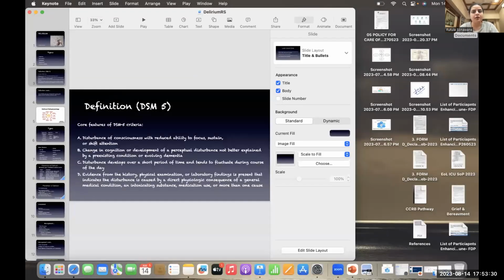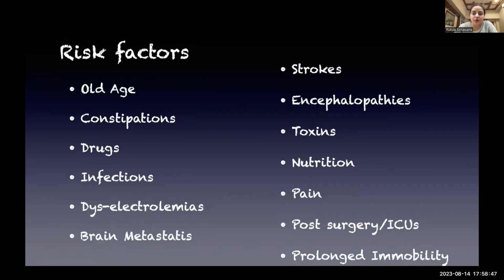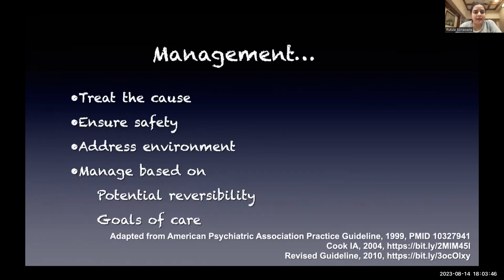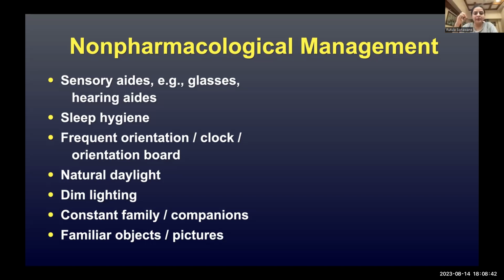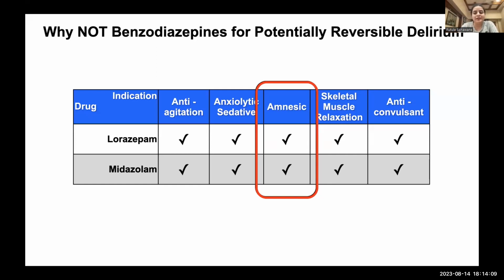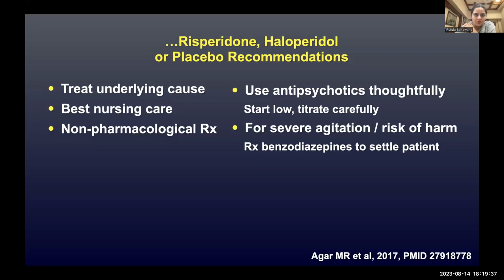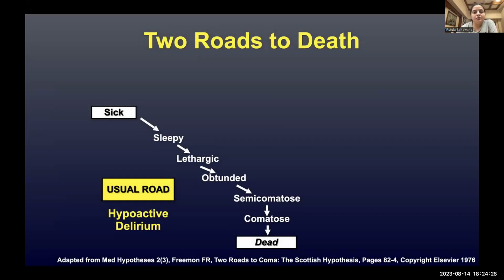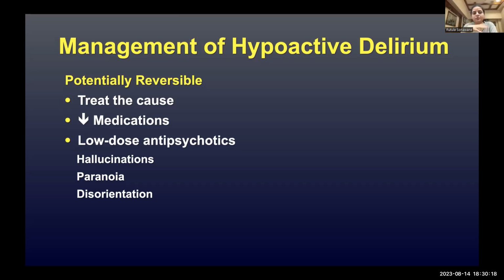FDP 06 Session 06| Respiratory Symptoms and Delirium| Dr Rajam Iyer and Dr Rutula Sonawane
TIPS-ECHO Season 144 - FDP 06 Session 06| Respiratory Symptoms and Delirium| Dr Rajam Iyer and Dr Rutula Sonawane